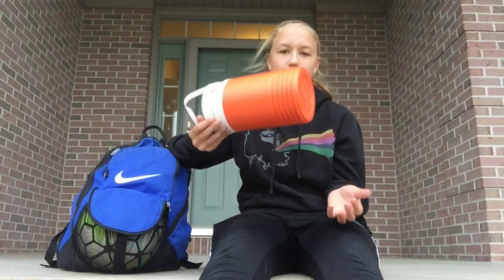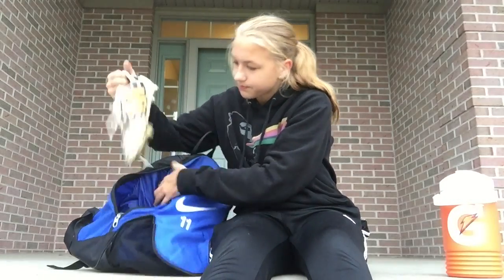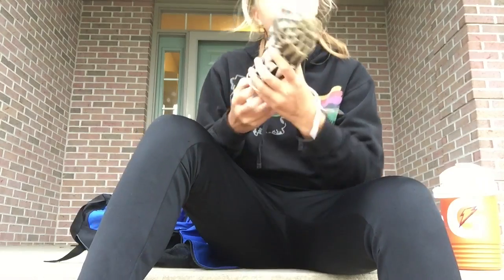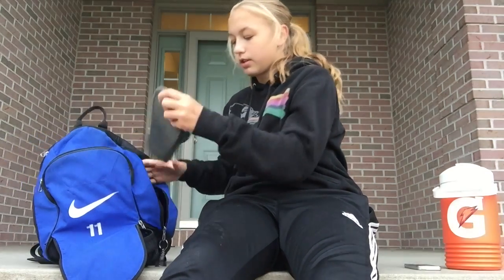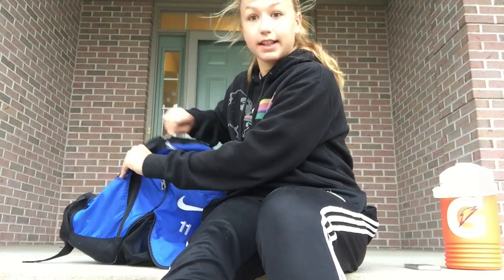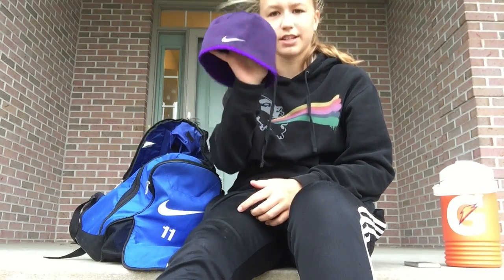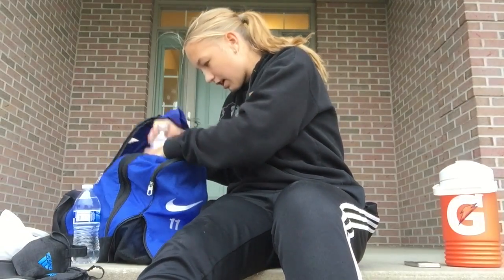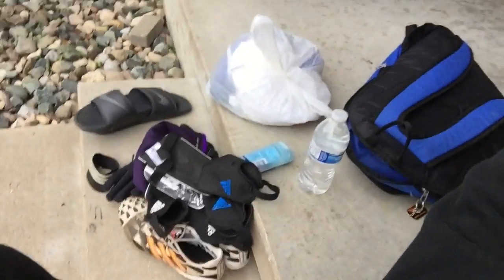What's In My Soccer Bag